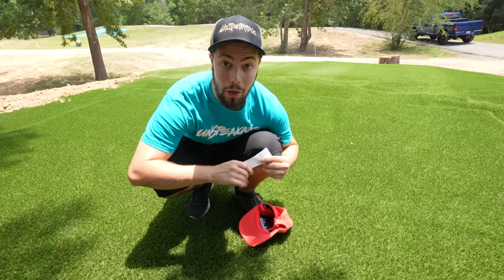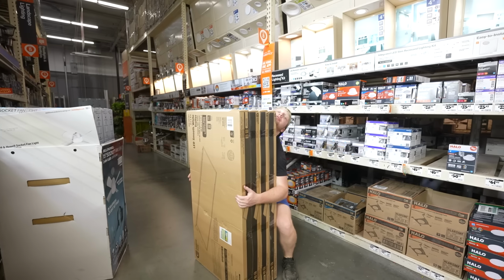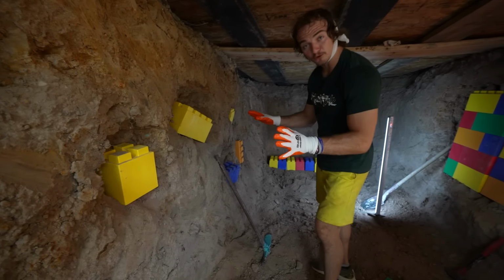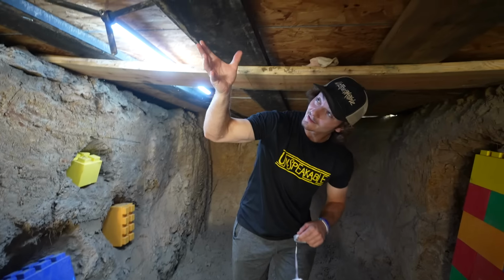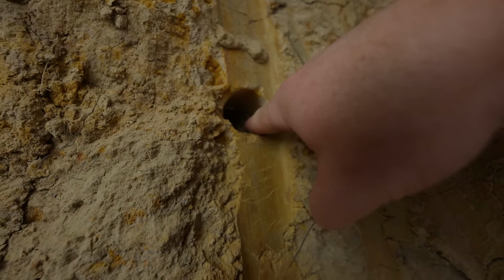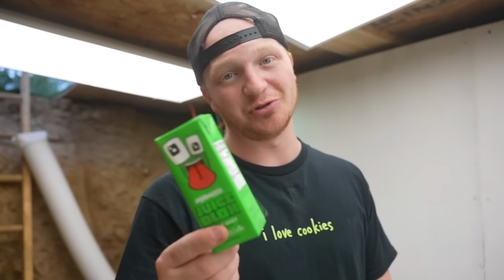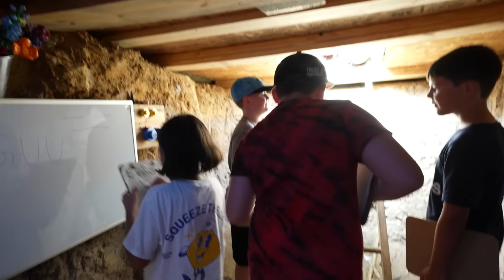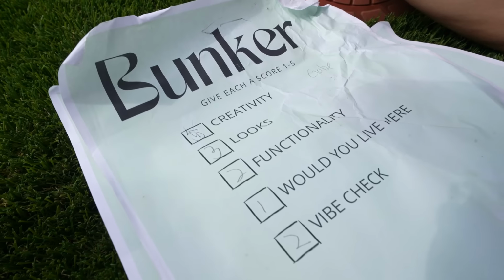I Built a Underground Lego Bunker!